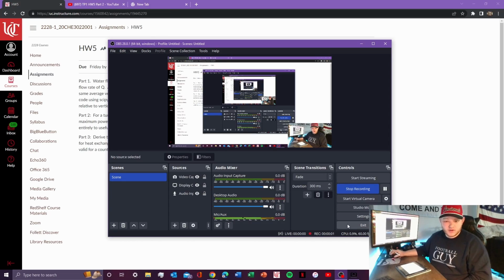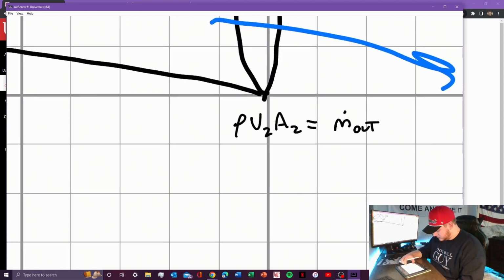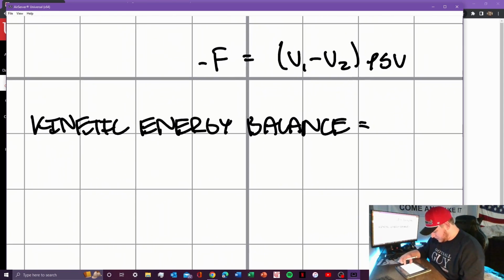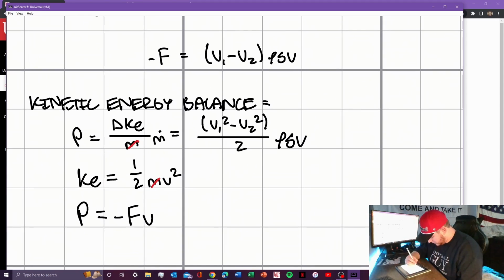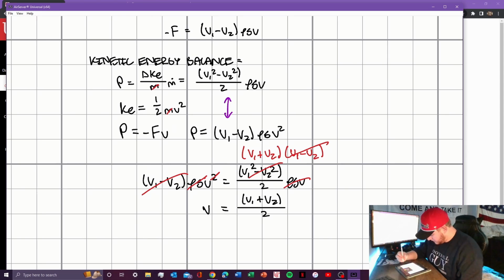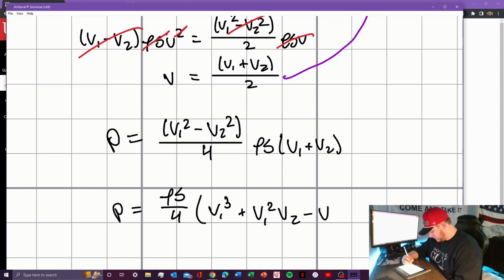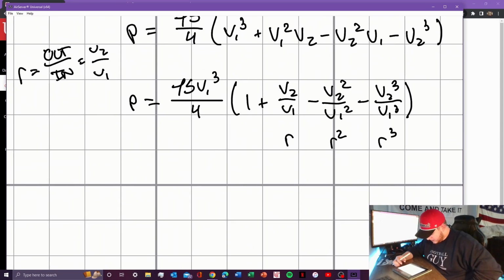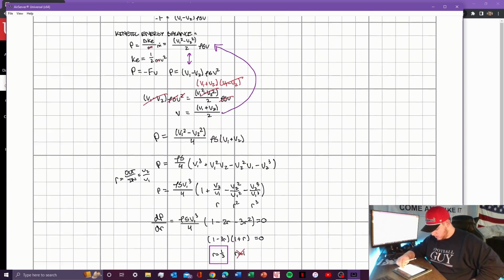Transport 1 HW 5 pt 2